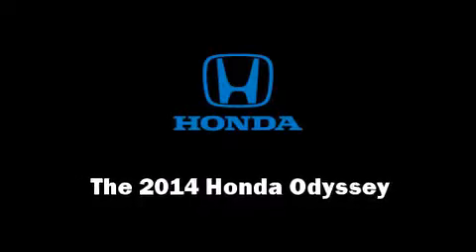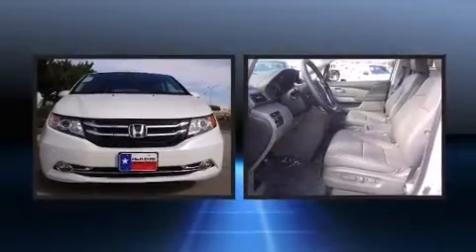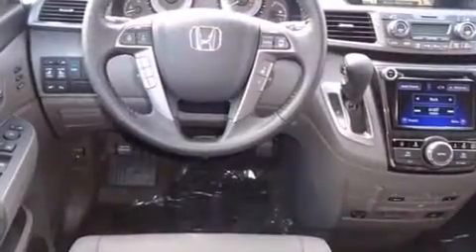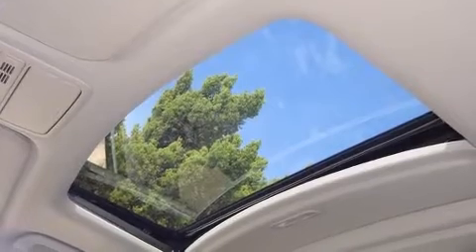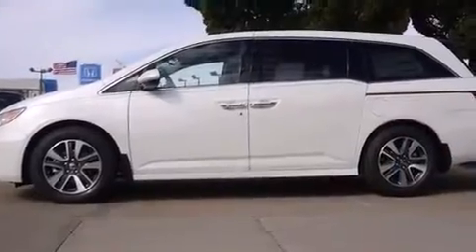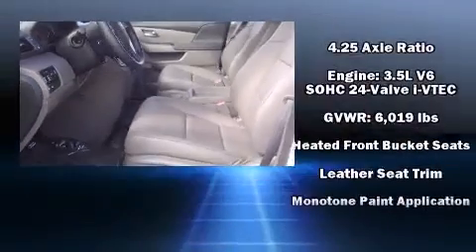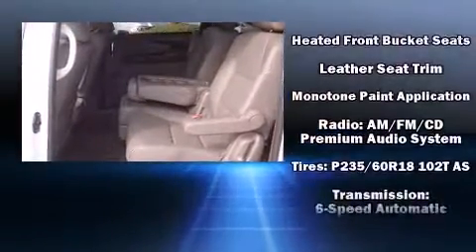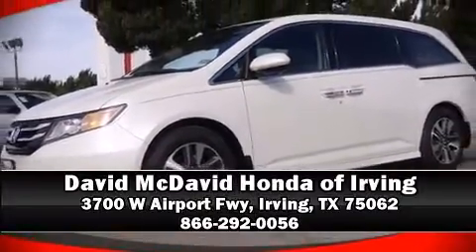2014 Honda Odyssey Touring Elite in Irving, TX 75062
Discerning drivers will appreciate the 2014 Honda Odyssey. This 8 passenger van will allow you to take command of the road with confidence! A 3.5 liter V-6 engine pairs with a sophisticated 6 speed automatic transmission, providing a spirited, yet composed ride and drive. Honda prioritized practicality, efficiency, and style by including: high intensity discharge headlights, power moon roof, turn signal indicator mirrors, a power rear cargo door, lane departure warning, removable floor console, and a blind spot monitoring system. Features such as automatic climate control and leather upholstery prove that economical transportation does not need to be sparsely equipped. Storage solutions are integrated throughout the interior, demonstrating thoughtful attention to detail. Back seat passengers will appreciate the rear audio controls, allowing them to make easy adjustments to the stereo system. Audio features include a CD player with MP3 capability, steering wheel mounted audio controls, and 12 speakers, providing excellent sound throughout the cabin. Rear LCD monitors provide entertainment that your passengers will appreciate no matter how far the drive. Honda also prioritized safety and security with features such as: head curtain airbags, front SIDE impact airbags, traction control, brake assist, anti-whiplash front head restraints, a security system, and 4 wheel disc brakes with ABS. Various mechanical systems are monitored by electronic stability control, keeping you on your intended path. Our sales staff will help you find the vehicle that you've been searching for. We'd be happy to answer any questions that you may have. Stop in and take a test drive!